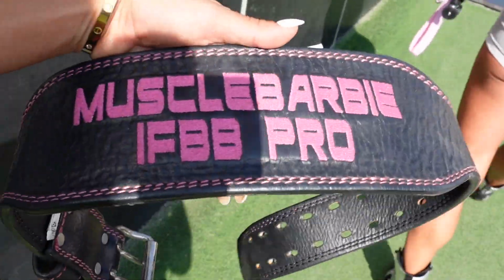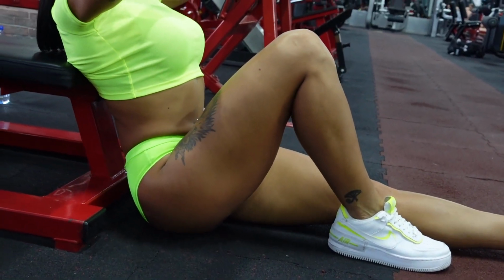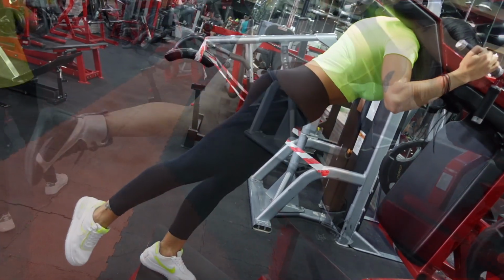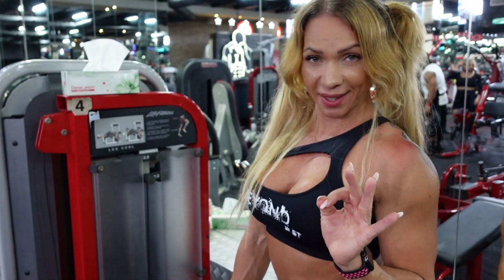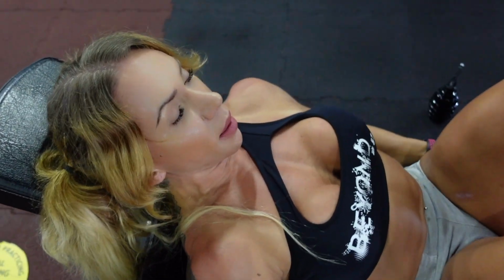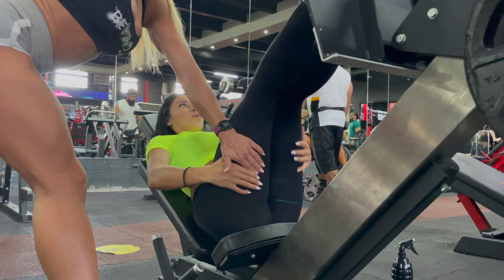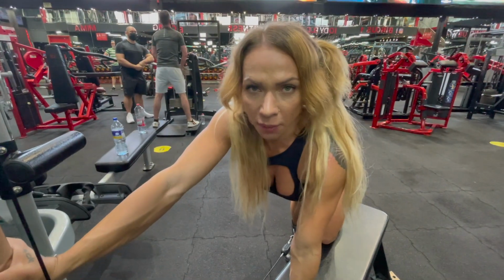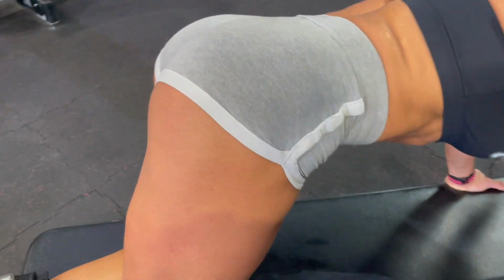5 Best Exercises For Hamstring Workout | Glute Workout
Workout With IFBB Pro | Muscle Barbie | Binous Gym

Hamstring Workout Benefits:
 Strong hamstrings will help you run faster and improve explosiveness and power while helping out posture and preventing leg injuries. Pair those strengthened hamstrings with strong quads and you’ll reduce strain on various ligaments

Workout program from @MUSCLEBARBIE_IFBBPRO
1. Single leg hip thrusters 3/10 each
2. Single leg "Good Morning" 3/10 each
3. Leg Curl 3/15
4. Hyperextension 3/10
5. Kick back 3/10